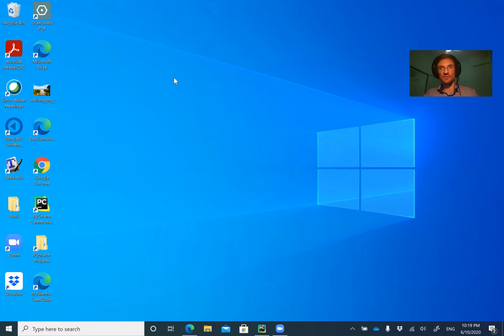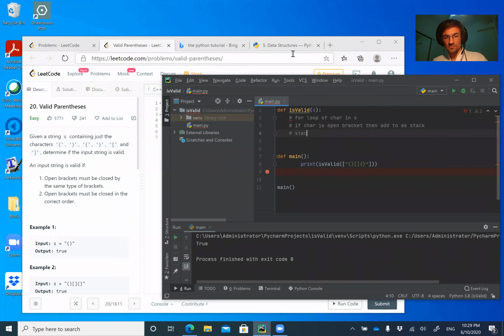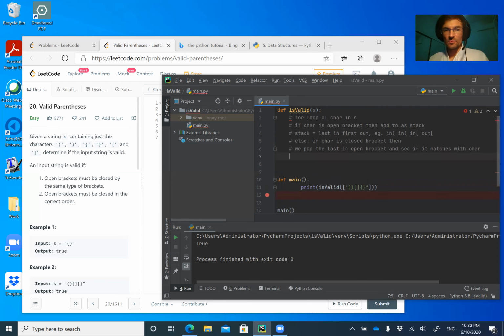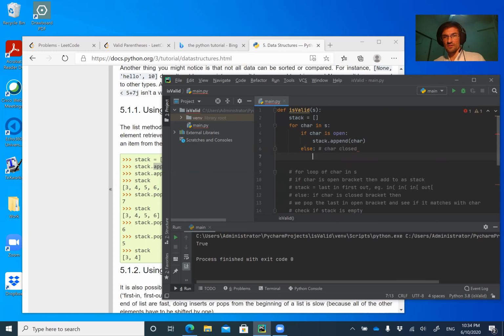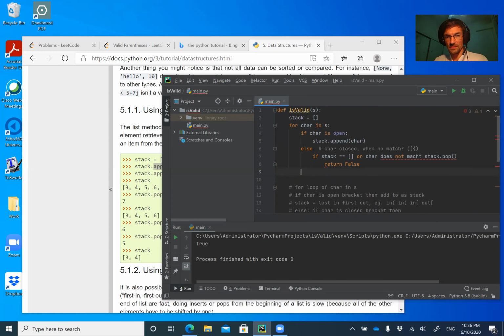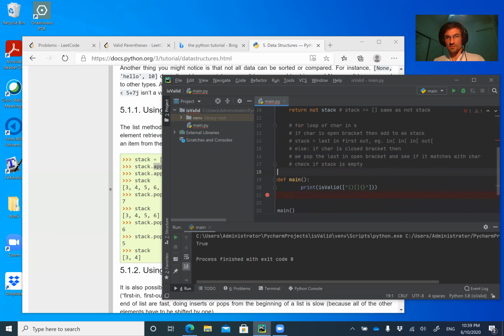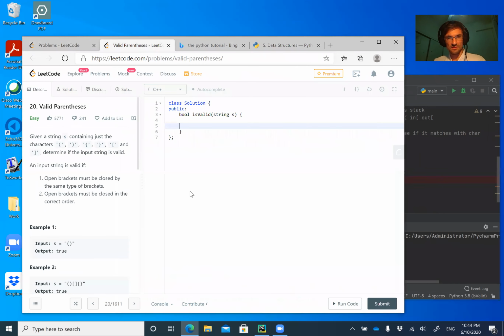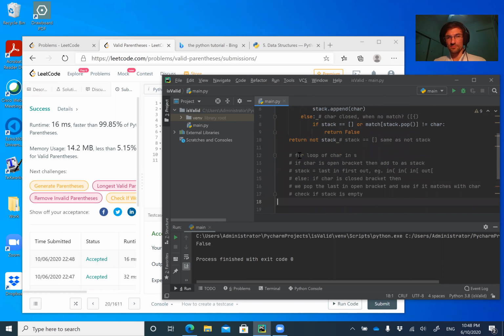LeetCode Q20 in Python (super fast, IQ=147+). Ace Your Job Interview.